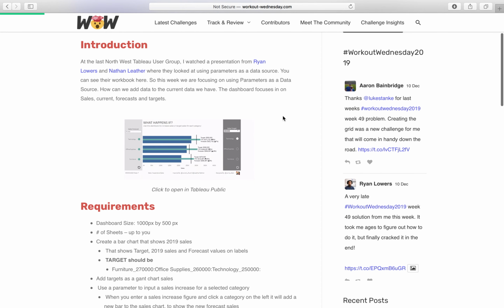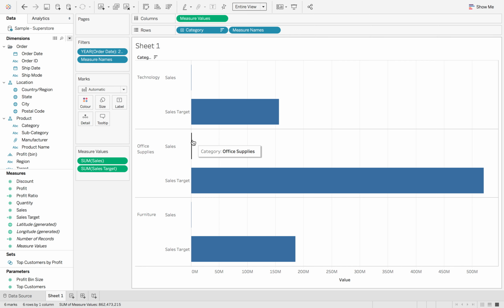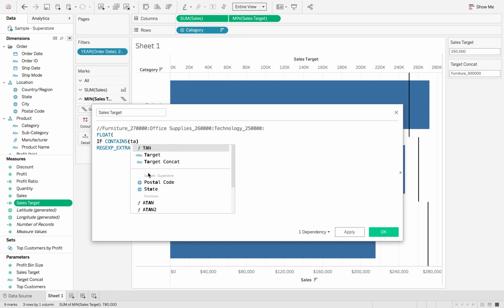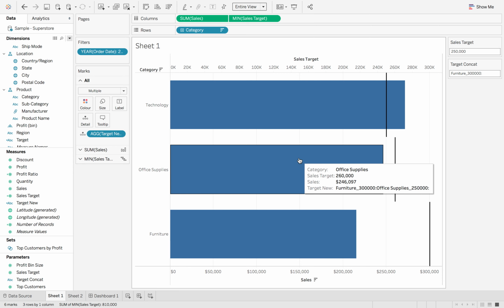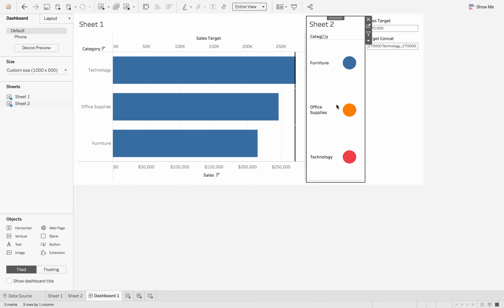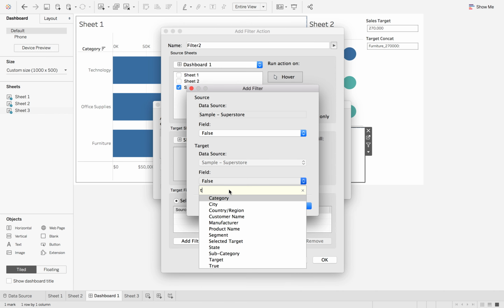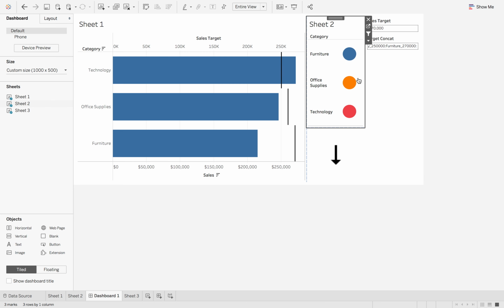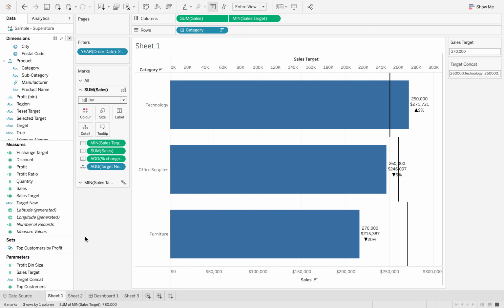WOW2020 Week 7: What Happens If? Can you update sales forecast and targets using only parameters?